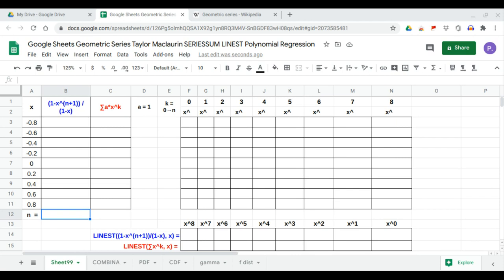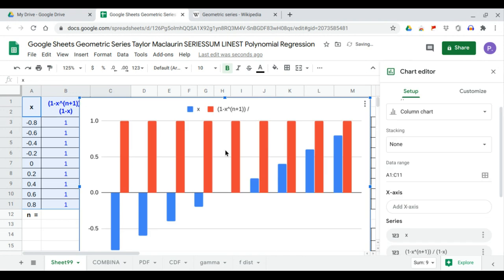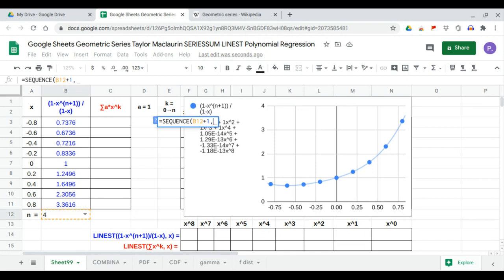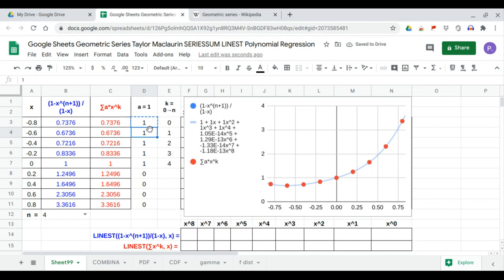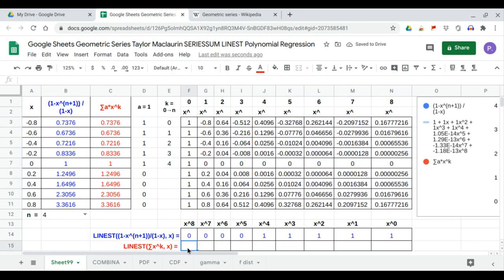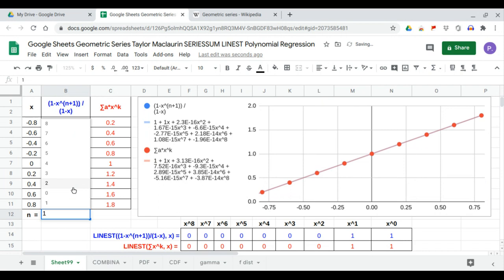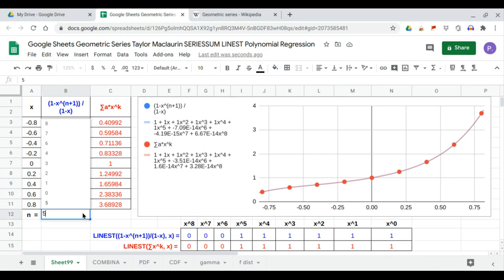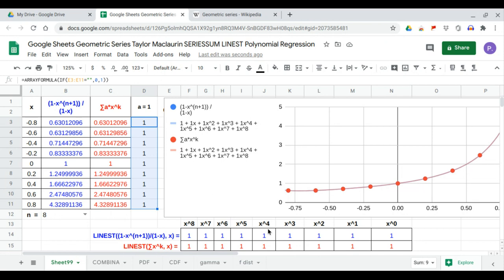Google Sheets Geometric Series Taylor Maclaurin SERIESSUM LINEST Polynomial Regression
This video shows the use of SERIESSUM, ARRAYFORMULA, LINEST Polynomial Regression to generate the data set, trend line, and trendline polynomials of a Geometric Series.